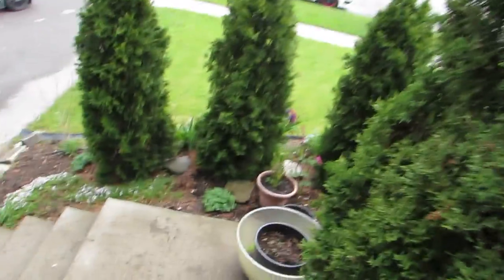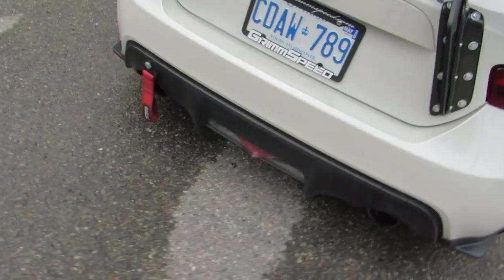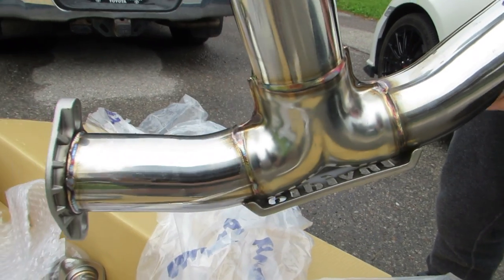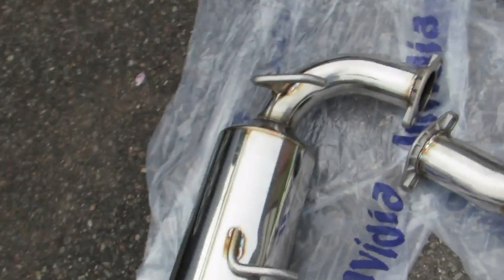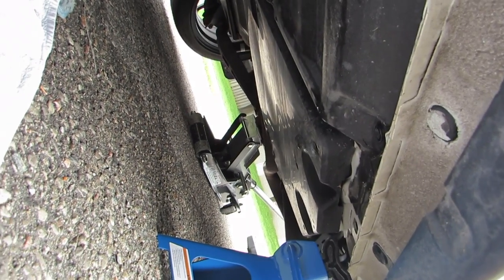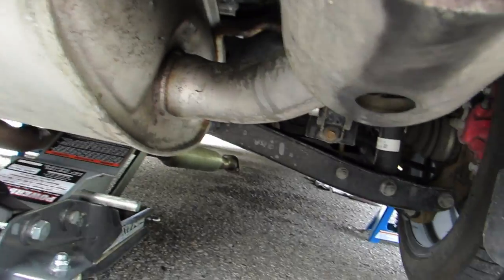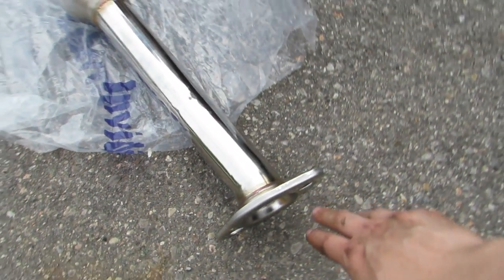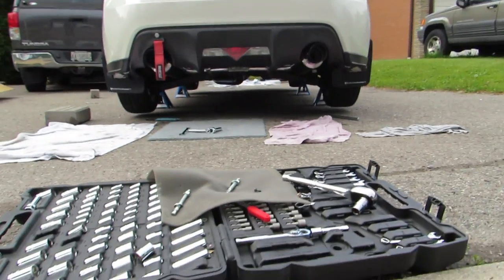Subaru BRZ Invidia N1 Install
This should have been my first mod - changes the car completely. It has a very aggressive tone, loud, deep and rumbly. Can't wait until I get my UEL headers and stage 2 tune to unlock more potential!